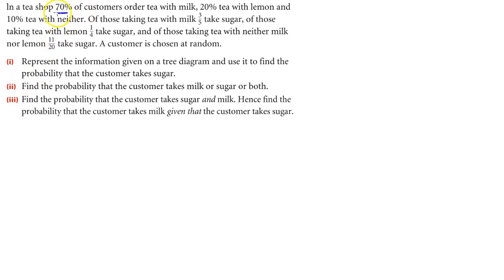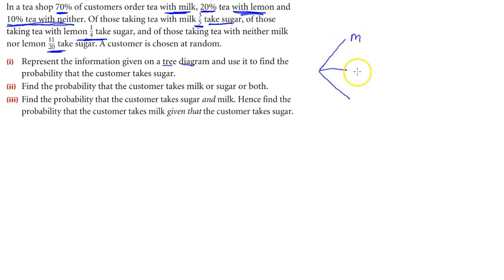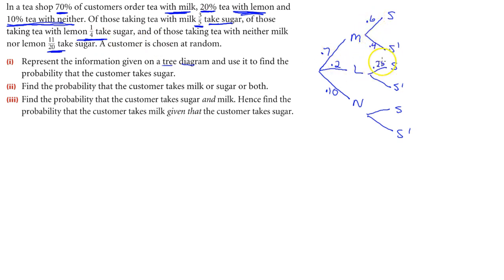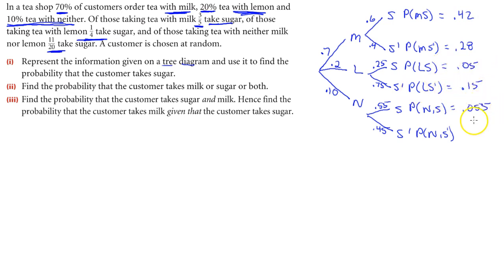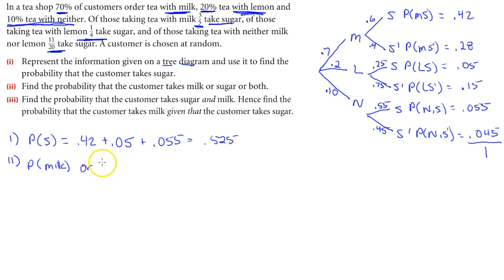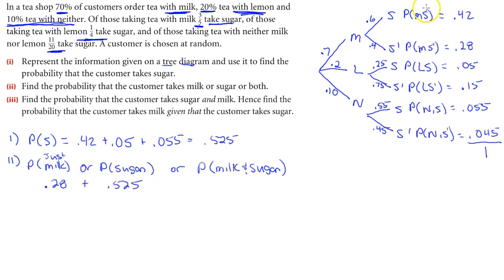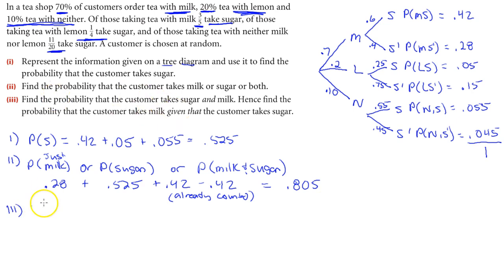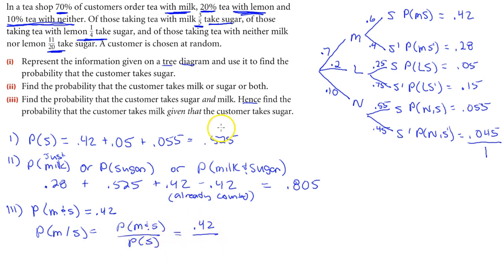HW Prob and Perm Test Review 3